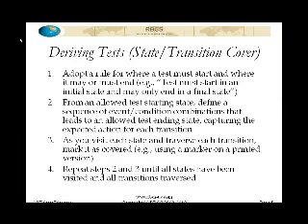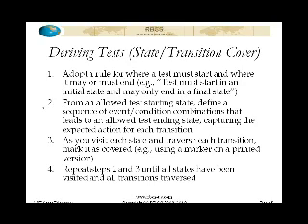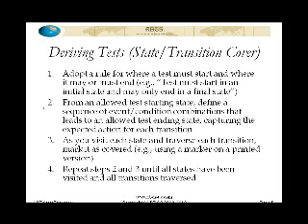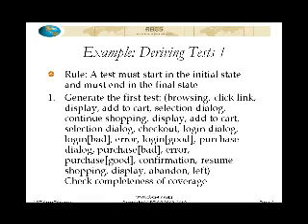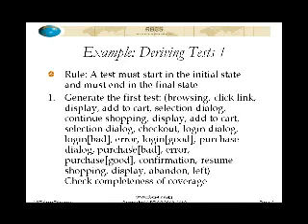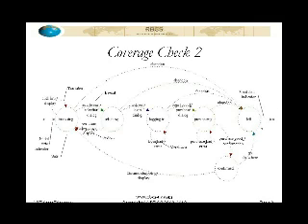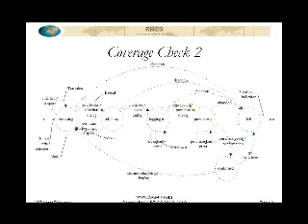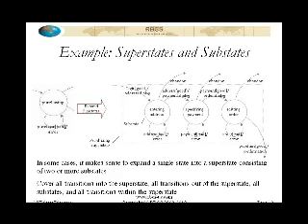Advanced Software Testing State Based Testing3